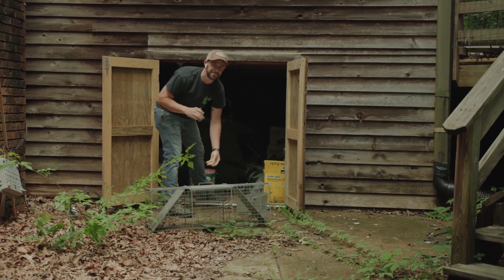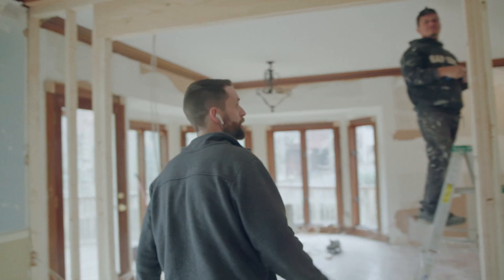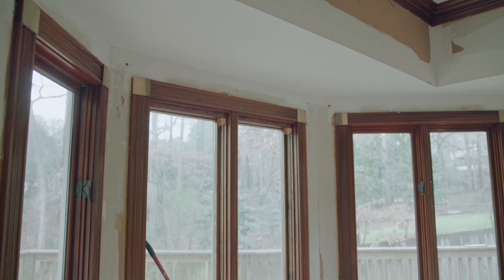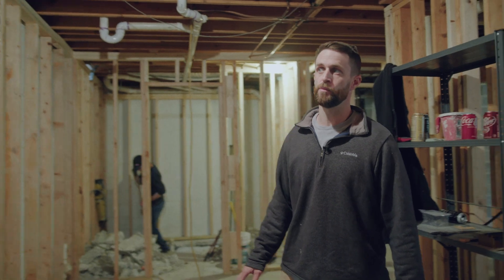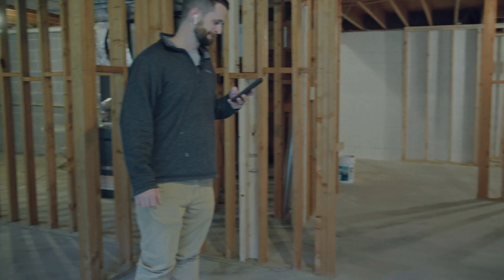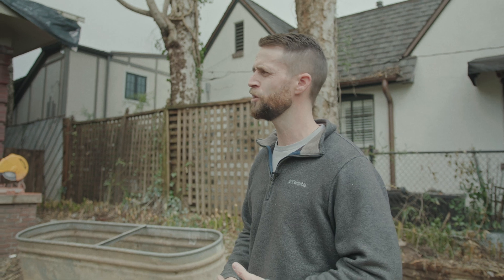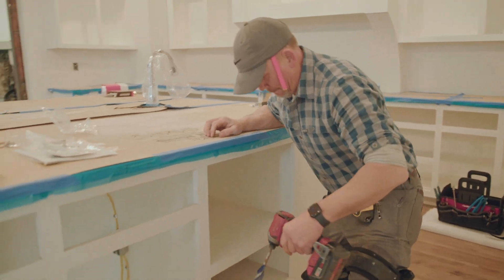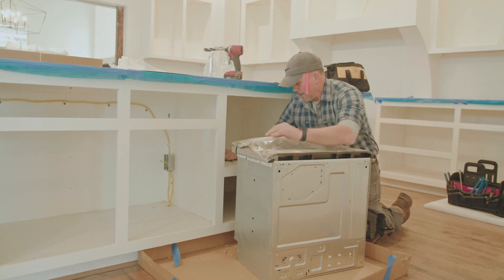🏠 What has to get done to list this HISTORIC HOUSE FLIP?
Noah takes us through 2 houses that are coming upon completion. We are almost finished flipping our latest historic house! There are a few finishing touches left to work on and it'll be ready! This house is going to make someone very happy. We've got a lot of time, money, and energy in this beauty, and the results are starting to speak for themselves! Can't wait to show y'all the final product!

Produced by:
SunHawk Media